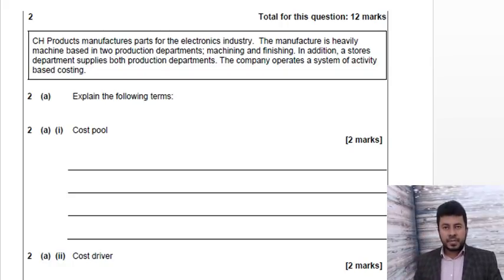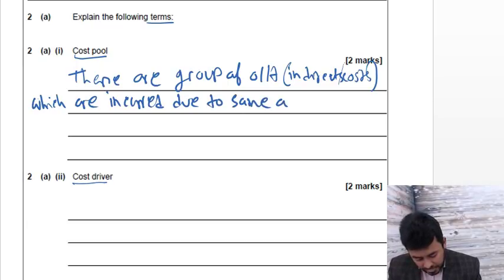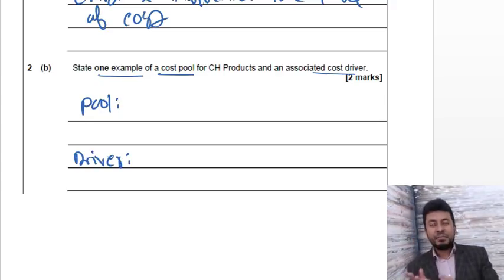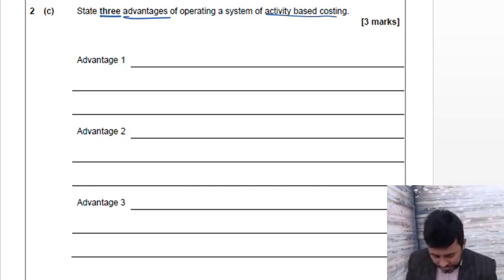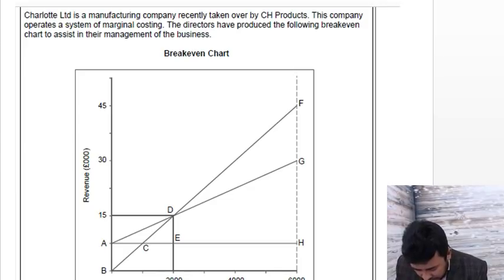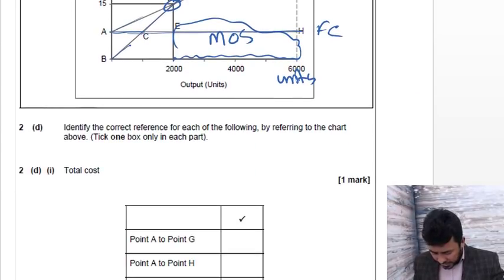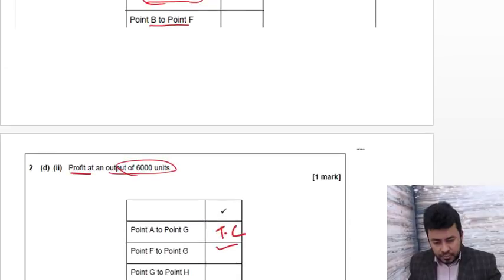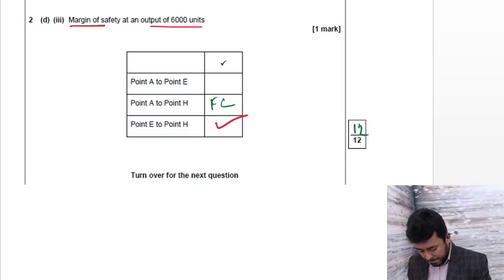Break Even Point and ABC (AQA Accounting Past Paper June 2016 U-4 Q 2)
Theory question on Break even point and cost pool, cost driver and advantages of Activity based costing are simplified in this video tutorial.  AAT level 4 management accounting unit & A level accounting.

 Please checkout some basic courses of Accounting specially for IGCSE, A level & AAT students:

Accounting lecture is a channel to help Accounting students across the globe.